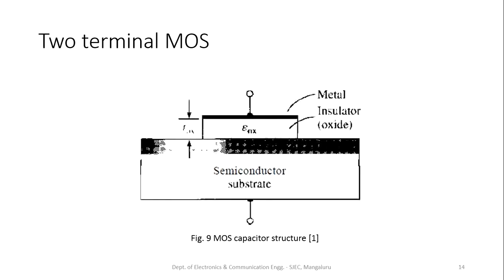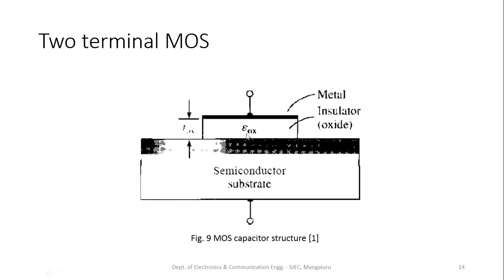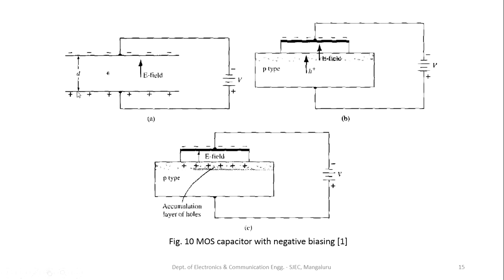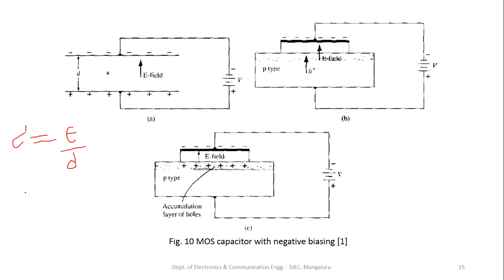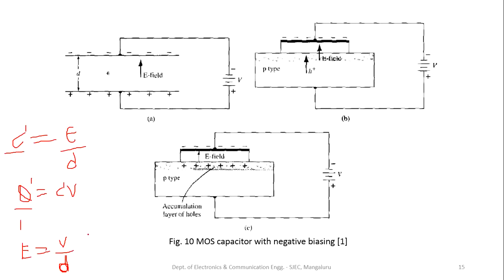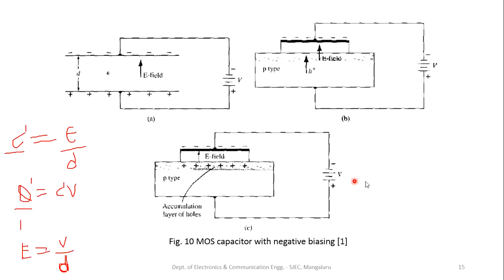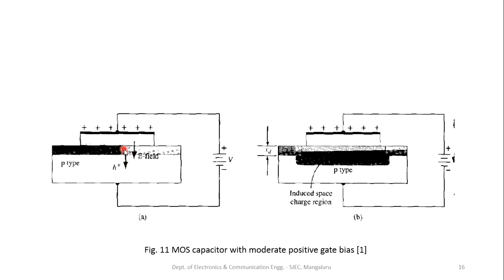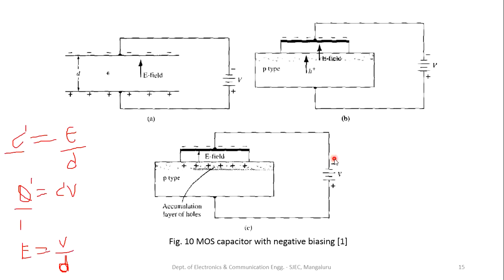18EC33 module 4 part 7